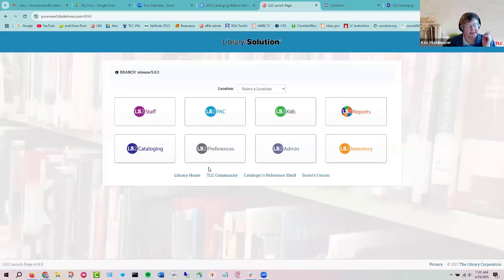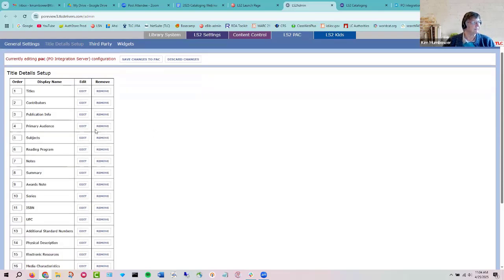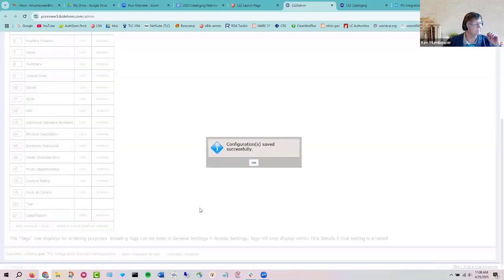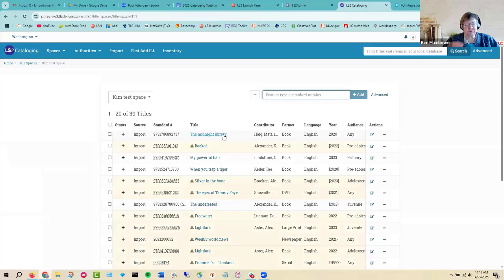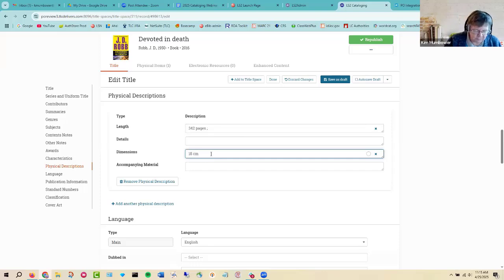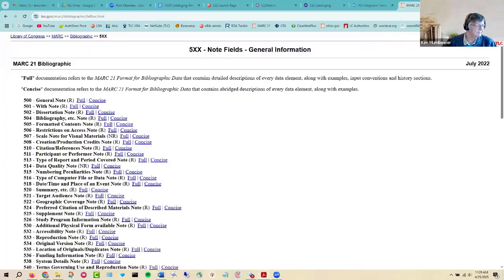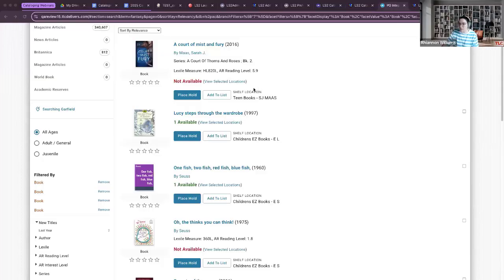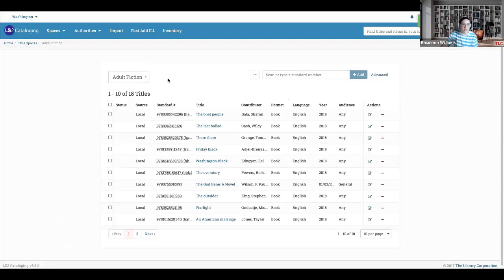Cataloging Q&A with Rhiannon and Kim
Join the Q&A session with TLC Product Management team members and catalogers Rhiannon Williams and Kim Mumbower. All are welcome to ask questions and chat with other catalogers.

00:00 - 01:25  (Introduction)
01:25 - 08:50  (Does the MARC 082 and 092 fields show in the PAC? If so, where?)
08:50 - 11:16  (Will we ever have the ability to add the $m subfield to MARC 082 field without going to Bibliofile?)
11:16 - 19:05  (Why is punctuation in the MARC 300 field (colon and semicolon) not showing?)
19:05 - 22:36  (When browsing by call number in the PAC (Advanced Search), is that pulling from 082, 092, or item's shelf location?)
22:36 - 28:00  (Can you explain how or why an adult fiction book displays a "Content Rating" of "Rated R" in PAC?)
28:00 - 34:44  (When the classification shows up in 5.x (PAC), does the actual collection show up?)
34:44 - 36:08  (LoC personal name authorities have subfield order ($a, $q, $d) changed to ($a, $d, $q). Will this be fixed?)
36:08 - 38:17 (When will we get the ability to add multiple summary notes (MARC 520)?)
38:17 - 41:52  (Can we request series to be added to the ITS MARC authorities search?)
41:52 - 43:39  (Provide an update on the next release, v5.8.0. It is going into early adopter testing now.)
43:39 - 45:56  (Is it possible to remove by default the title locking feature in the coming update?)
45:56 - 48:26  (Is TLC doing anything to prepare for the lack of $v form subdivision in subjects when the LoC stops including them?)
48:26 - 52:41  (Recent import of Vox Books titles display forrmat of Language Materials instead of Books.  Why?)
52:41 - 55:28  (Can you use macros in Bibliofile?)
55:28 - 58:16   (Continue discussion of Vox Books, format display, and MARC coding.)
58:16 - 59:39   (Display in LS2 PAC of title with second summary note added earlier in session. )
59:39 - 1:00:47 (v5.8.0 includes import option to match only on title control number which is useful when changing format. )
1:00:47 - 1:01:53  (Conclusion with reminder of next Cataloging Friday webinar)